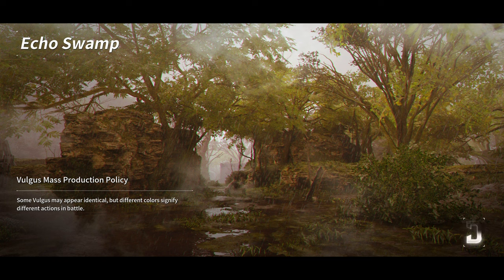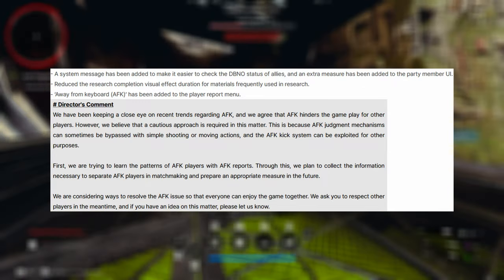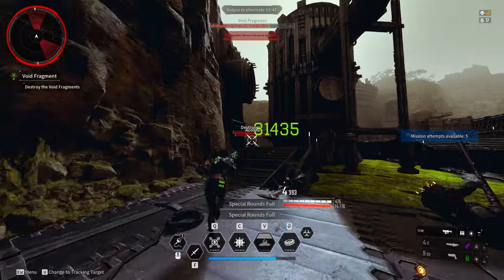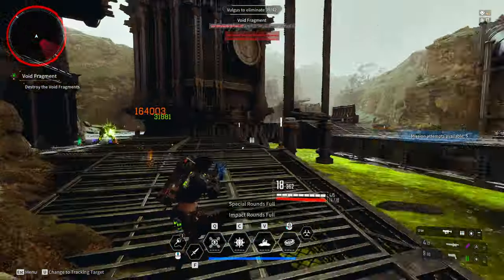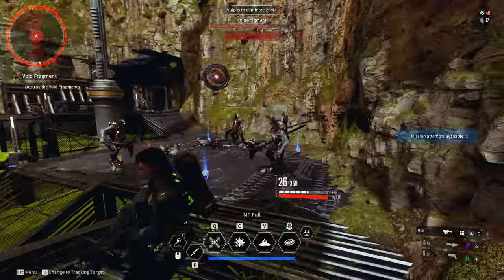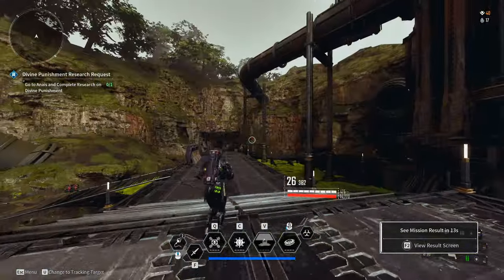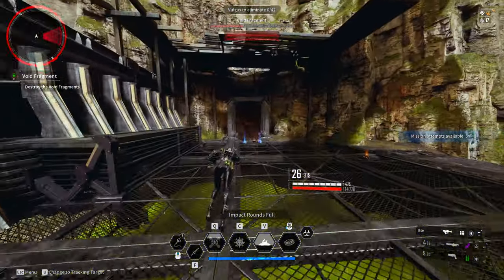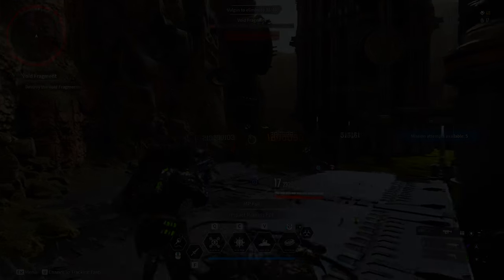The First Descendant Patch/Hotfix 1.0.3 is INSANE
Hey Guys welcome back to a new video! Today we are taking a look at Patch 1.0.3 in the first descendant. The patch brings a lot of nice changes a lot of players will enjoy!